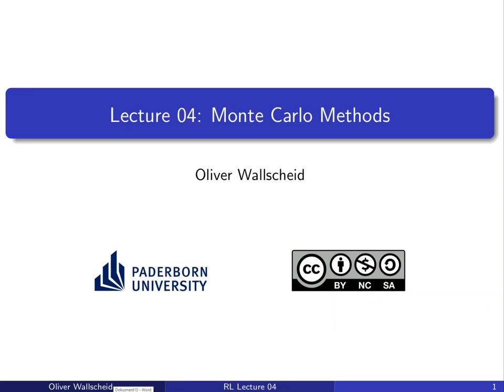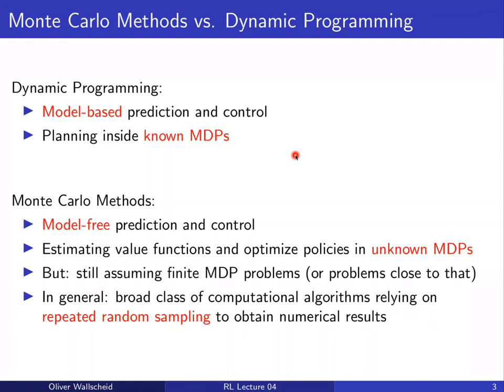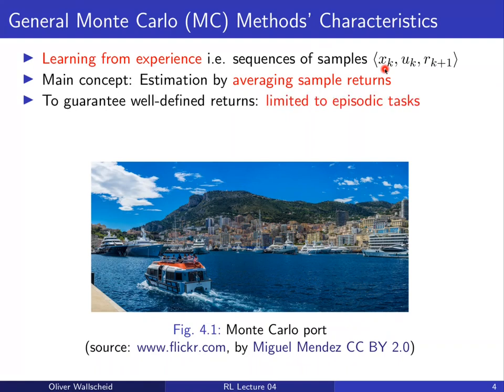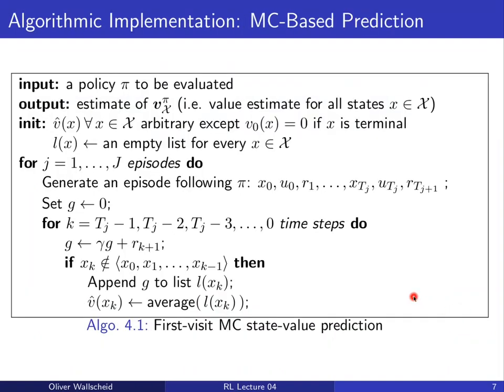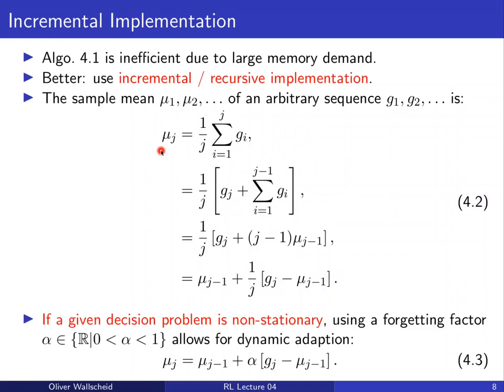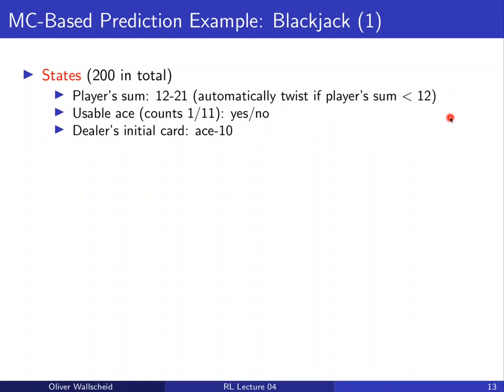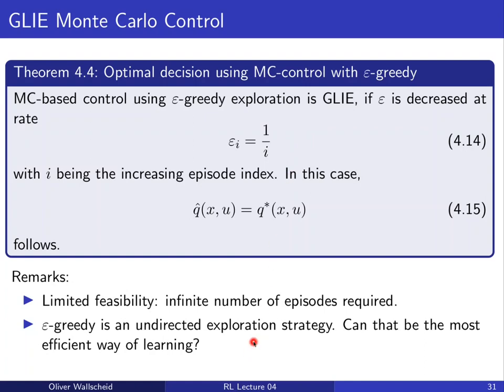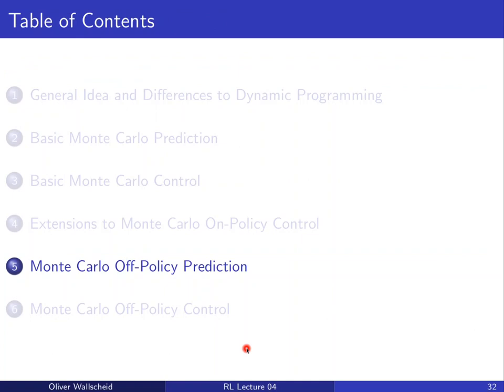Lecture 04: Monte Carlo Methods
Fourth lecture video on the course "Reinforcement Learning" at Paderborn University during the summer term 2020.